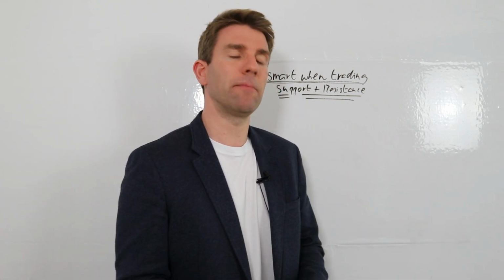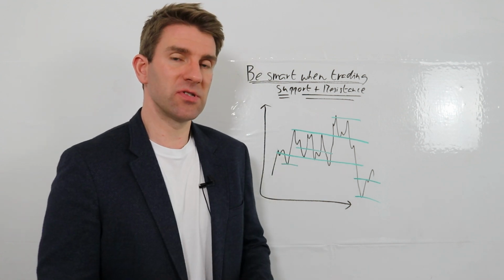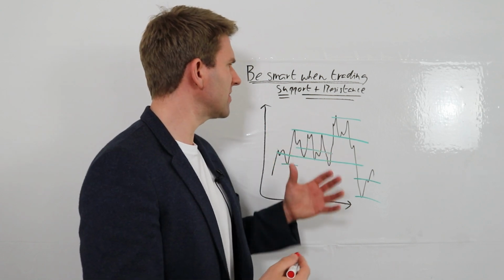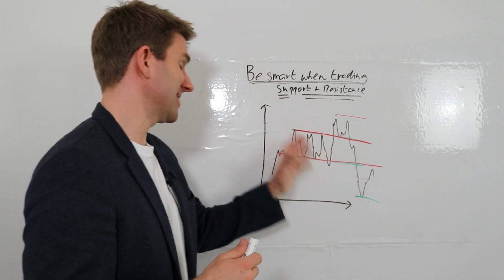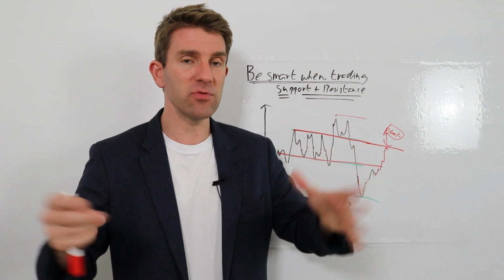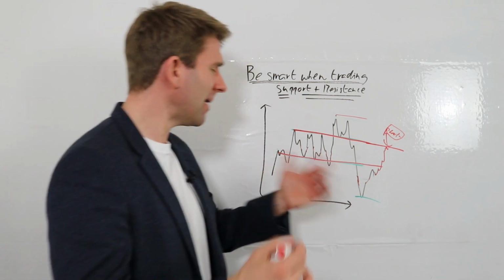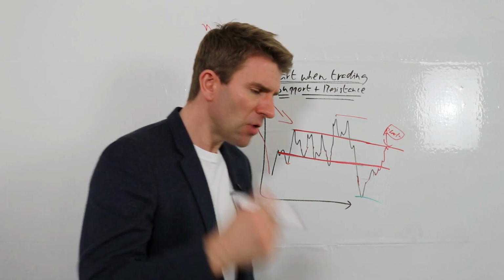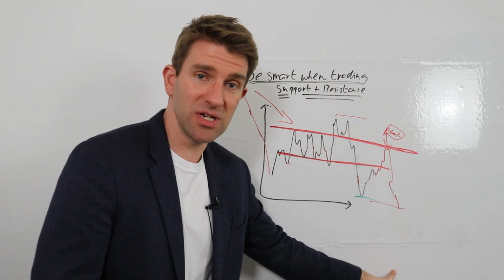Be Smart When Trading Support and Resistance! ✨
Be smart when trading support and resistance! Being smart when trading support and resistance.  We know what support and resistance are - if not check some of our past videos.
You have to think about how valid is the level you've drawn. Not all support and resistance levels are created equal - some have more weighting.  The reason for the support and resistance levels is basically - is the market going to break out thru it or is it going to hold?  Evaluating the levels helps you to trade the breakout or say a possible bounce.  Does support always become resistance?  How do you determine strong support and resistance? OK.

81.7% of retail investors lose money when trading CFDs and spread betting with this provider. You should consider whether you understand how spread bets and CFDs work, and whether you can afford to take the high risk of losing your money.